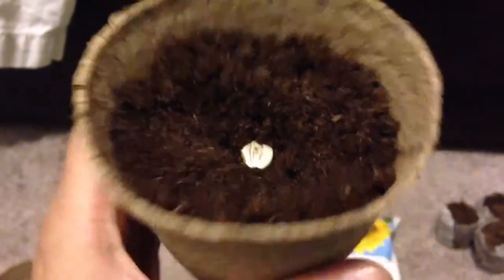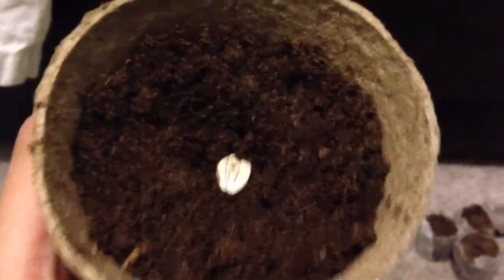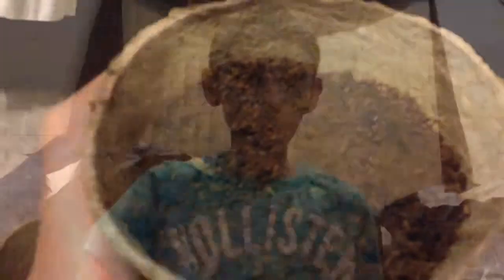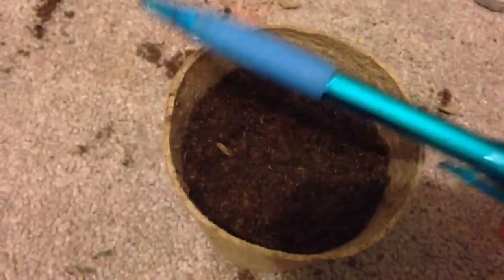How To Plant Sunflower Seeds Or Others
Sorry if my voice is annoying I just talk like that.